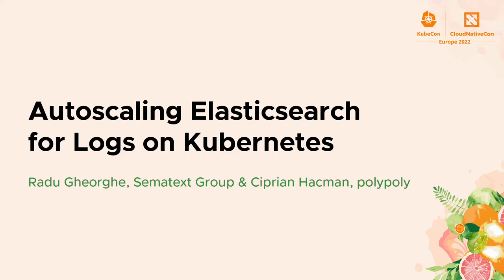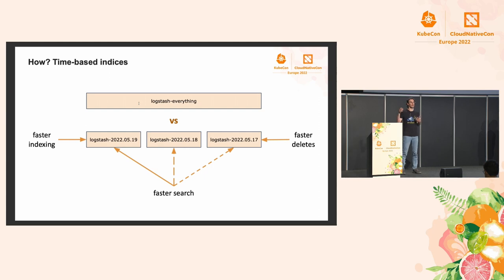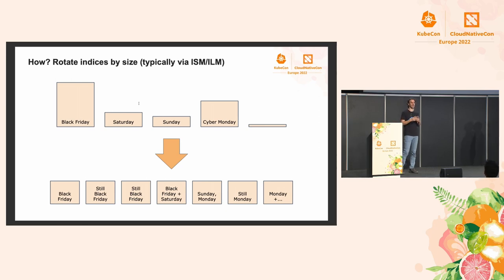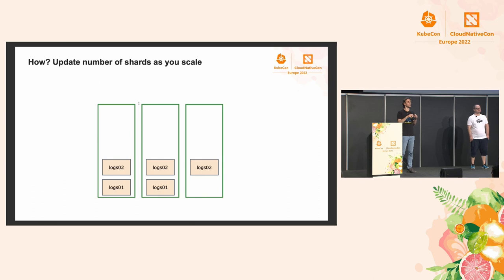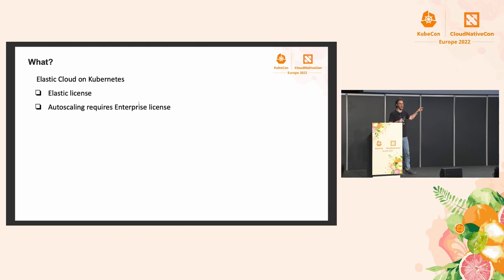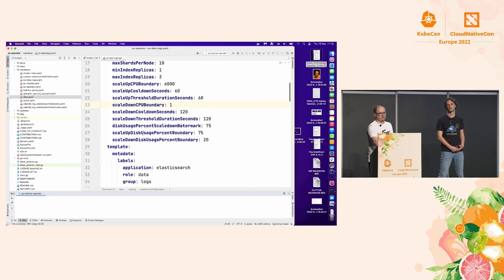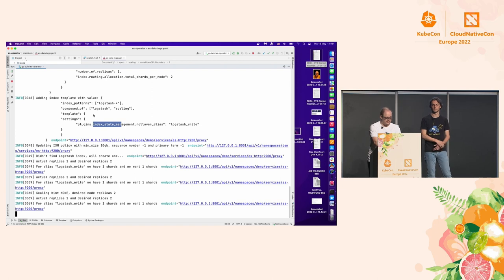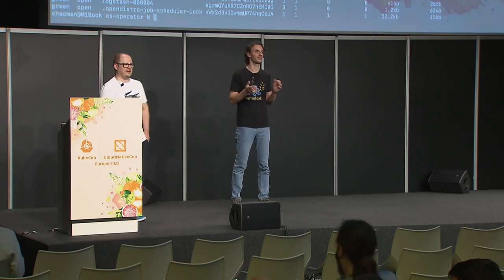Autoscaling Elasticsearch for Logs on Kubernetes - Radu Gheorghe & Ciprian Hacman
Autoscaling Elasticsearch for Logs on Kubernetes - Radu Gheorghe, Sematext Group & Ciprian Hacman, polypoly

Elasticsearch (and its fork, OpenSearch) is the go-to storage for logs. As with any storage, the cluster likely needs to scale to keep up with the change of load. But autoscaling Elasticsearch isn't trivial: indices and shards need to be well sized and well balanced across nodes. Otherwise the cluster will have hotspots and scaling it further will be less and less efficient. This talk focuses on two aspects: - best practices around scaling Elasticsearch for logs and other time-series data - how to apply them when deploying Elasticsearch on Kubernetes. In the process, a new (open-source) operator will be introduced (yes, there will be a demo!). This operator will autoscale Elasticsearch while keeping a good balance of load. It does so by changing the number of shards in the index template and rotating indices when the number of nodes changes.